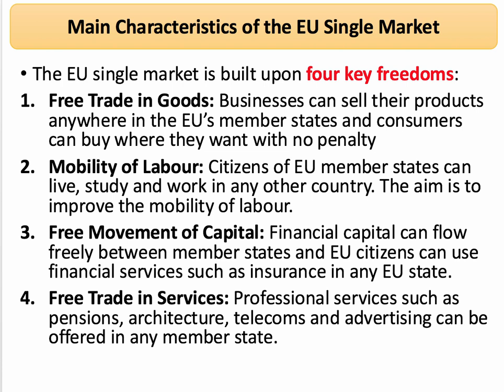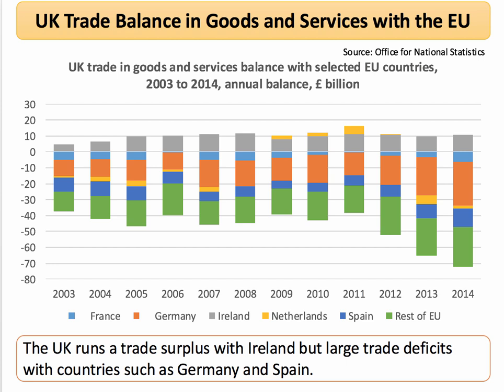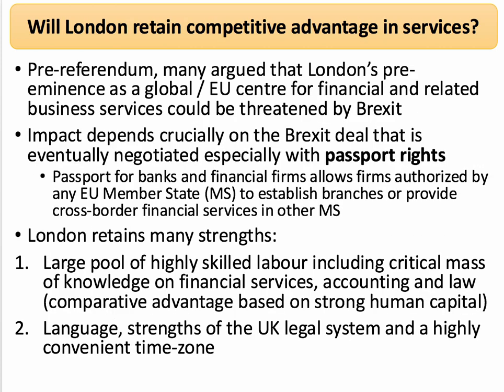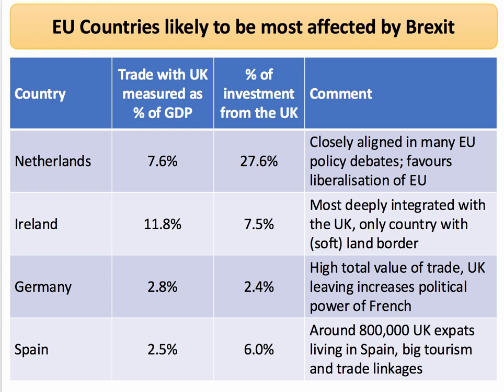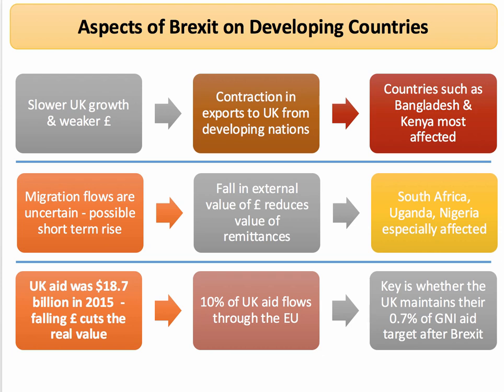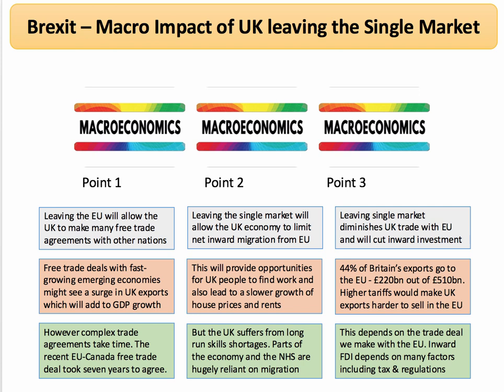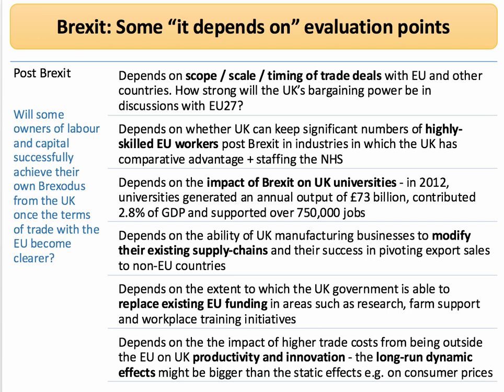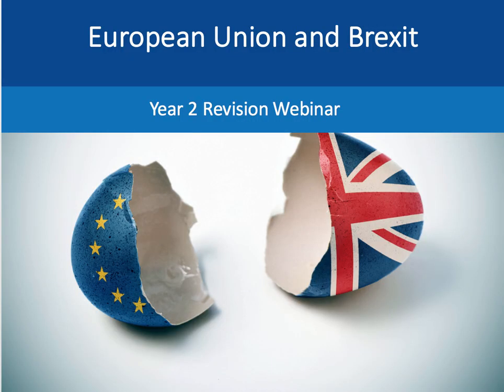Brexit and the UK Economy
Here is the video from a revision webinar on the possible effects of Brexit on the UK economy.
Hard Brexit
Means that the United Kingdom leaves  the EU Single Market and trades under World Trade Organization rules
Under WTO rules, each member must grant the same market access—including charging the same tariffs—to all other members as the most favoured nation
Soft Brexit
Involves the option of staying in the Single Market (like Norway)
As a member of the European Economic Area (EEA), Norway has a free trade agreement with the European Union, which means that there are no tariffs on trade between the two